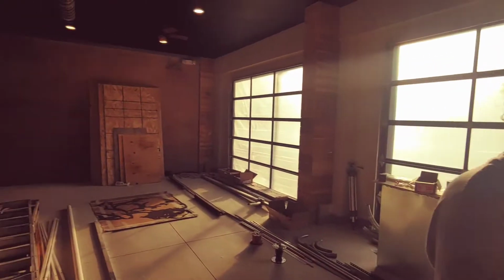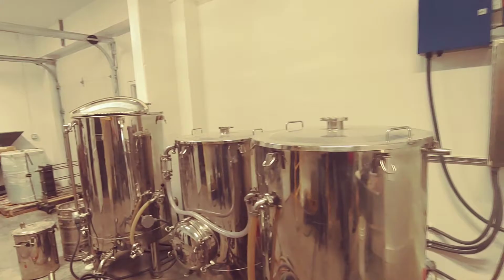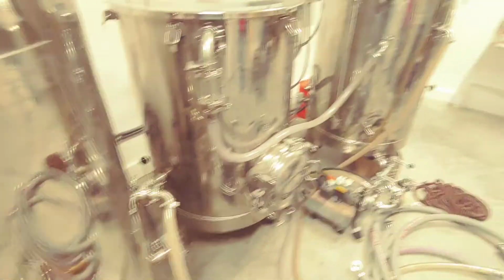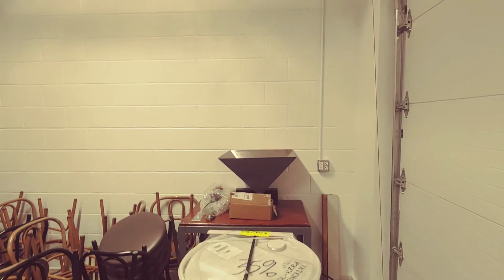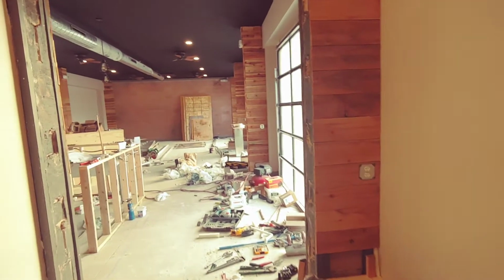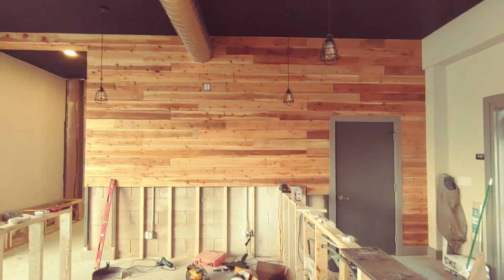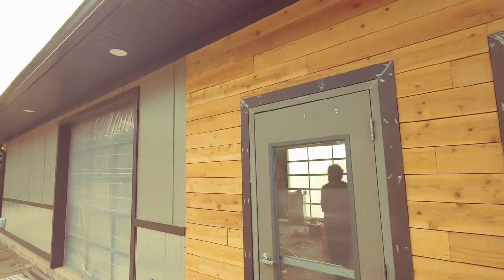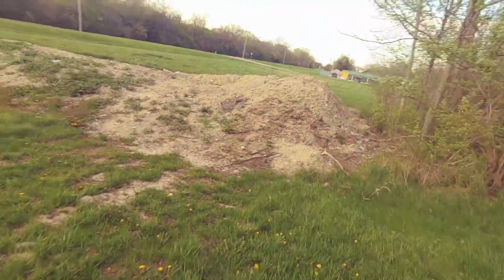Buffalo Rock brewing in Waterville Ohio opening soon!